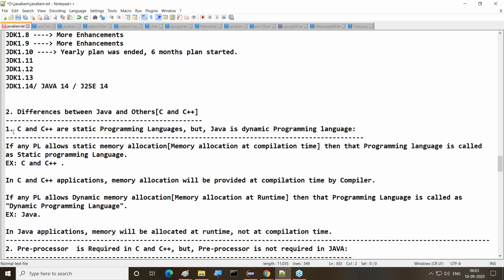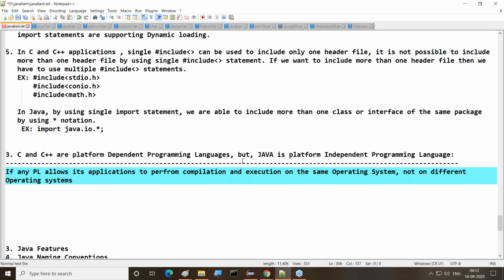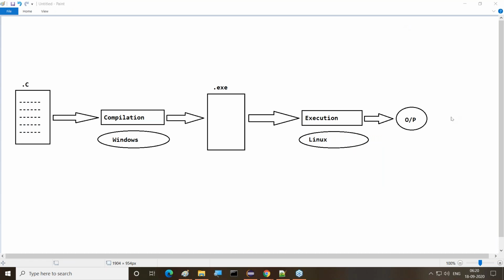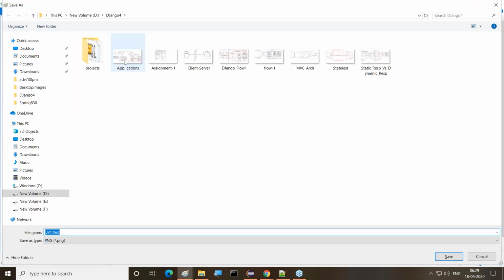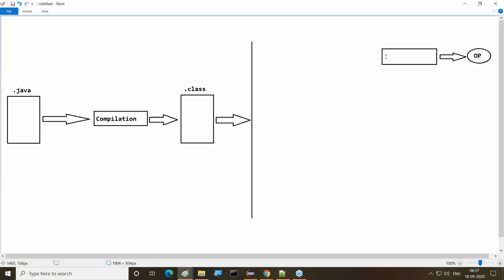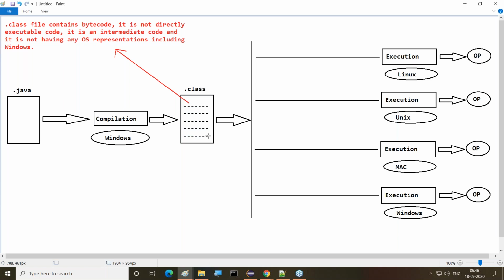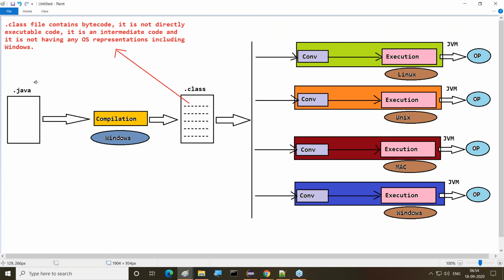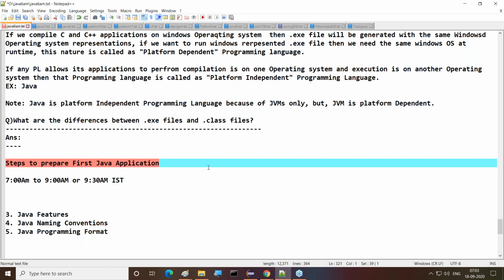CORE JAVA (with PROJECT) tutorials || Session - 6 || by Mr. Nagoor Babu On 18-09-2020 @ 6AM